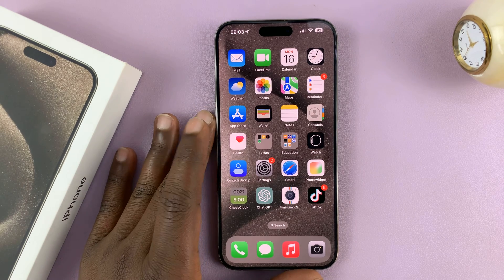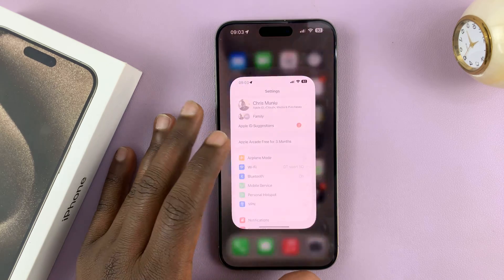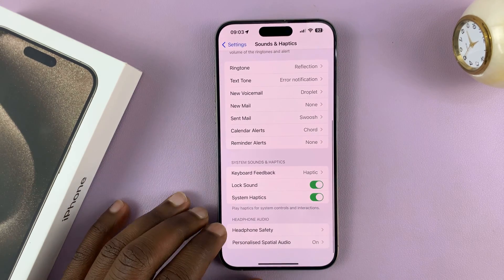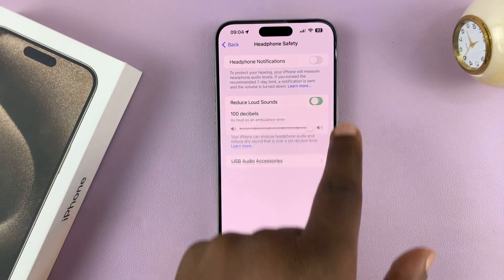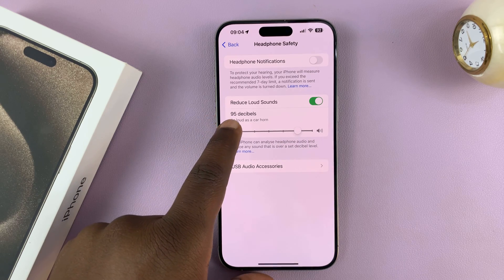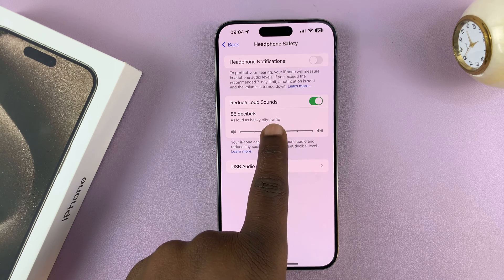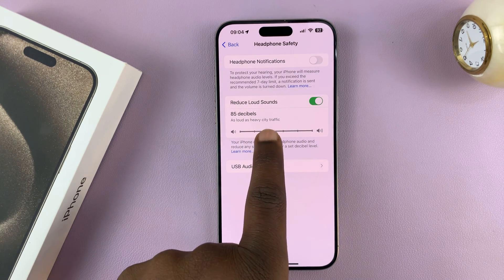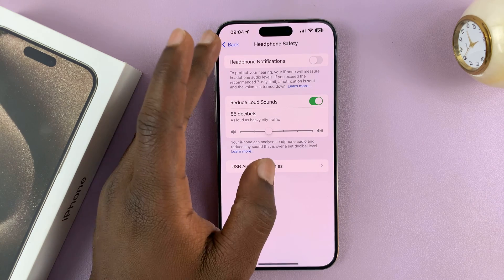How To Automatically Reduce Loud Sounds On Headphones In iPhone 15 & iPhone 15 Pro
In this tutorial, we'll show you how to automatically reduce loud sounds on headphones in your iPhone 15 and iPhone 15 Pro. This is similar for the iPhone 15 Pro Max as well.

This feature can be incredibly useful to protect your hearing and ensure a comfortable listening experience. Whether you're using headphones for music, podcasts, or videos, this guide will help you customize your audio settings to suit your preferences.

Automatically Reduce Loud Sounds On Headphones In iPhone 15 & iPhone 15 Pro:

Here's how you can enable and customize the automatic loud sound reduction feature on your iPhone 15 and iPhone 15 Pro:

Step 1: Open the Settings app on your iPhone 15 or iPhone 15 Pro. Scroll down and tap on "Sounds & Haptics."

Step 2: Locate the "Headphone Audio" section, where you'll find the "Headphone Safety" option. Tap on "Headphone Safety".

Step 3: You'll see the "Reduce Loud Sounds" option, with a toggle switch next to it. Tap on the toggle switch if it's off, to enable this feature.

Step 4: With the "Reduce Loud Sounds" feature turned on, you can now adjust the settings to suit your preferences. This allows you to choose how aggressively your device reduces loud sounds.

You'll find a slider just below the "Reduce Loud Sounds" option. Move the slider to the right to reduce loud sounds more aggressively or to the left for a milder reduction.

The slider ranges from 75 decibels all the way to 100 decibels, for different ambiences.
100 dB (As loud as ambulance siren), 95 (As loud as car horn), 85 (As loud as heavy city traffic) and 75 (As loud as vacuum cleaner).

Once you've made your adjustments, exit the settings, and your iPhone will automatically reduce loud sounds when you use headphones.

WOTOBEUS USB-C to USB-C Cable 5A PD100W Cord LED Display:

Cell Phone Tripod Adapter